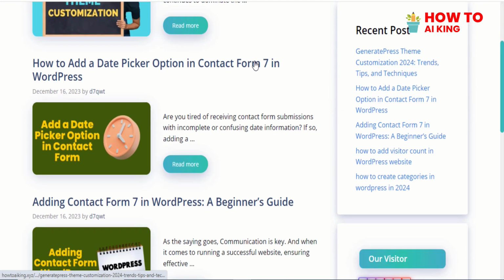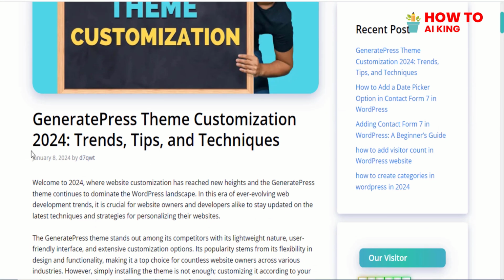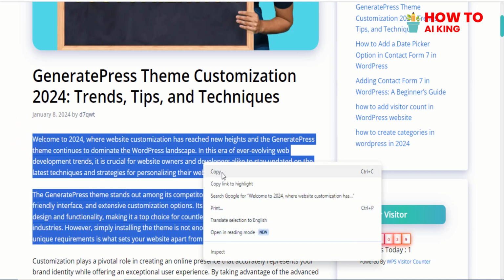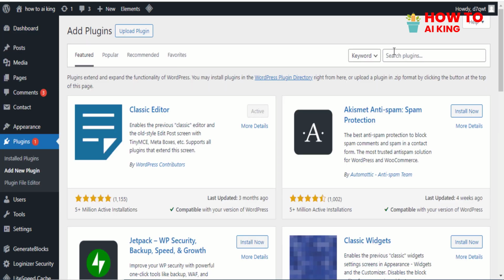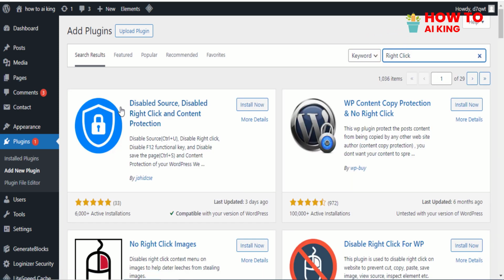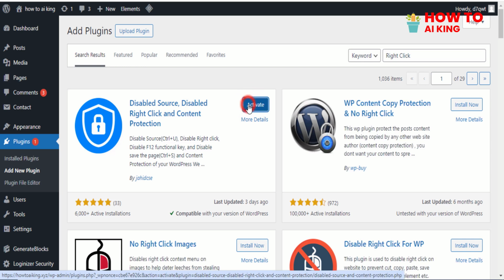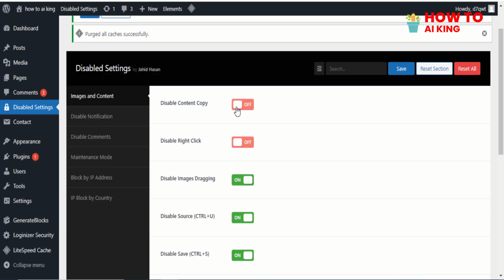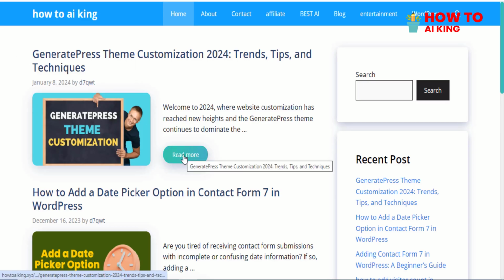WordPress Security: Block Right Click Access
How To Disable Right Click On Your Wordpress Website.

In this video, we will show you how to disable right-click on your WordPress website in just a few simple steps. By disabling right-click, you can protect your content from being copied or downloaded without your permission. The process of installing and setting up a plugin that will easily disable right-click on your website. With this security measure in place, you can protect your hard work and creativity.